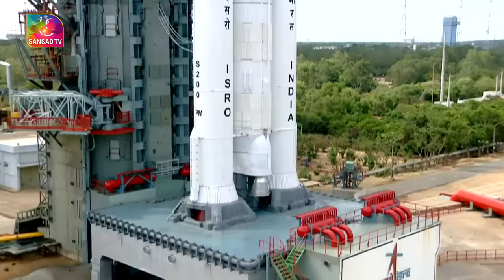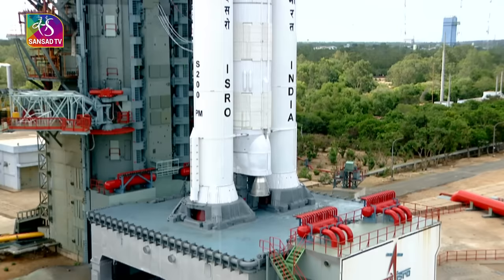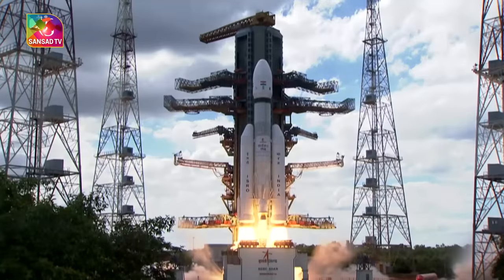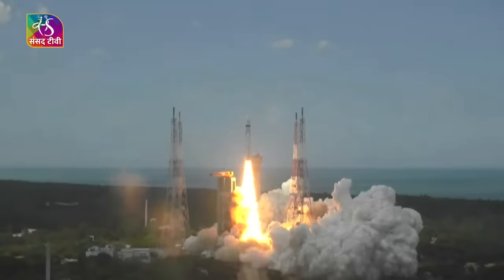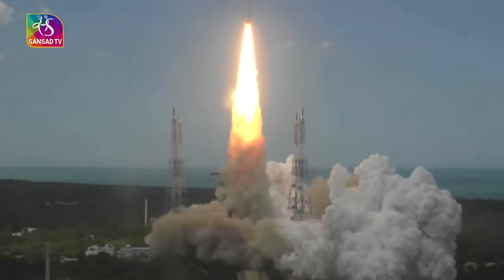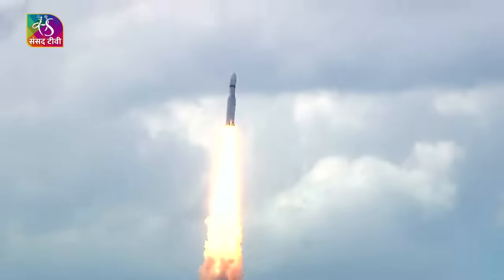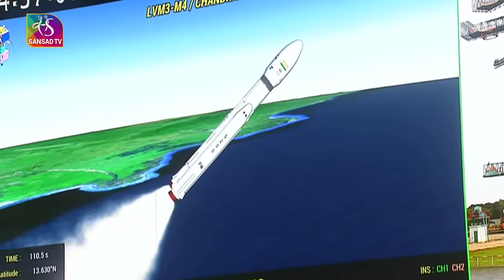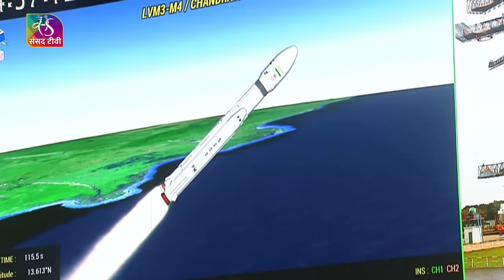Chandrayaan 3 | ISRO launches Chandrayaan 3 Mission To The Moon | 14 July, 2023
Sansad Television is the Parliamentary channel of India. It was created in 2021 by merging Lok Sabha Television and Rajya Sabha Television.